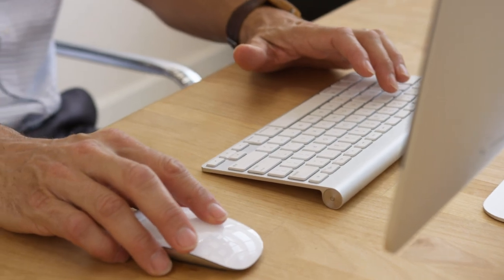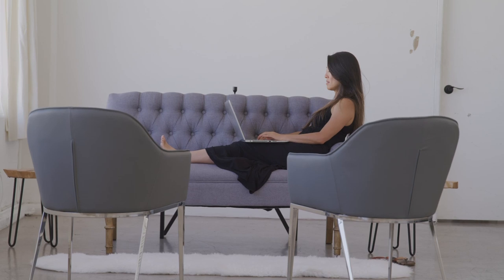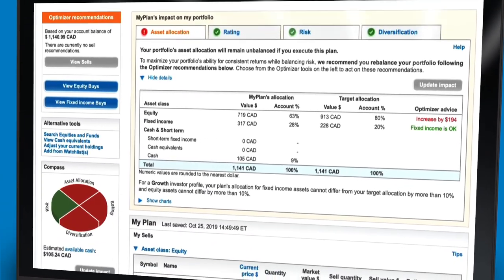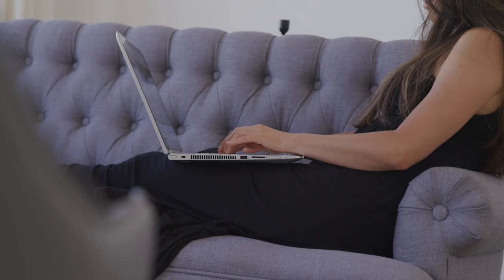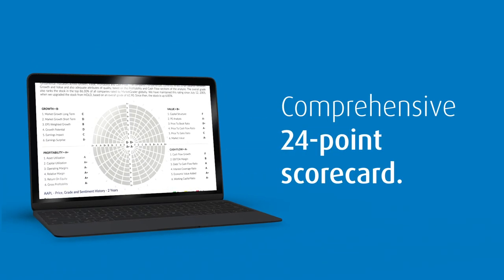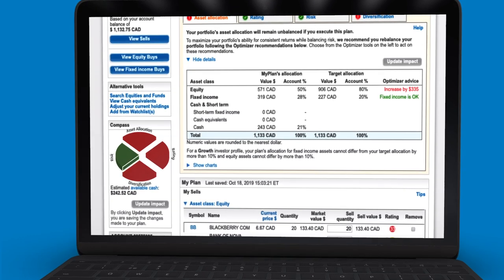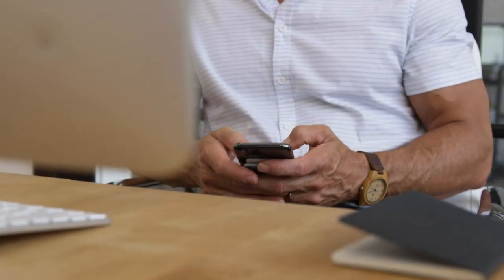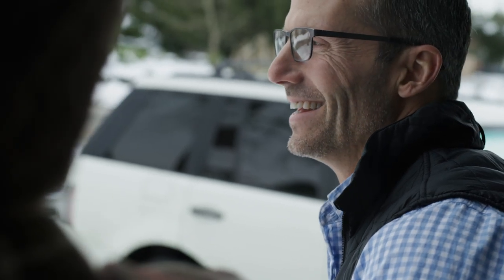adviceDirect | Online investing with personalized advice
adviceDirect is a hybrid online investing platform for the self-directed investor who wants personalized advice. It goes beyond your typical online brokerage to provide personalized trading recommendations, in-depth market research, 24/7 portfolio monitoring and professional advice.